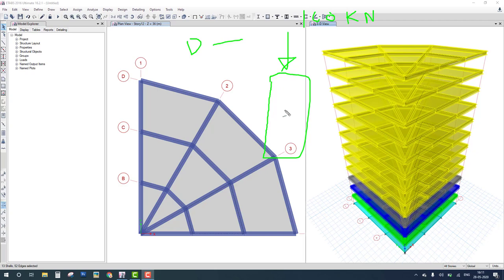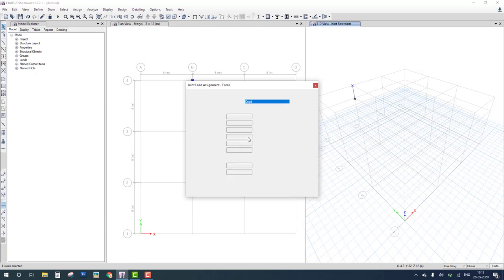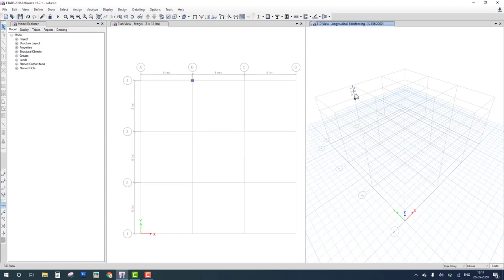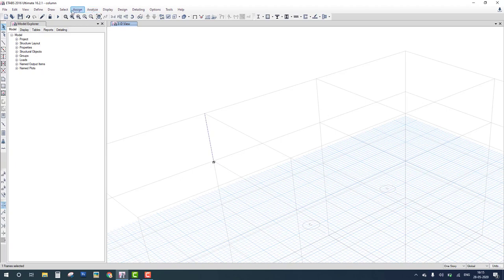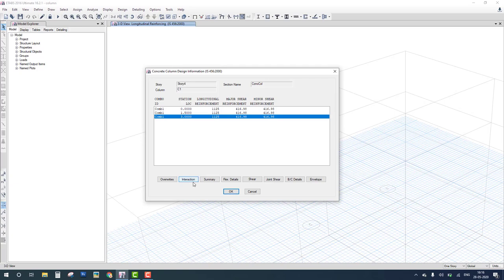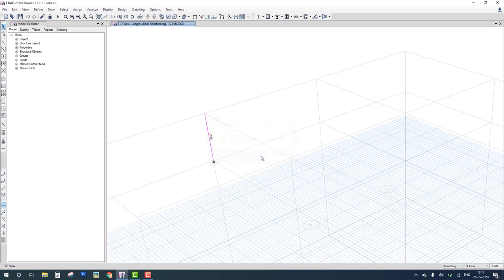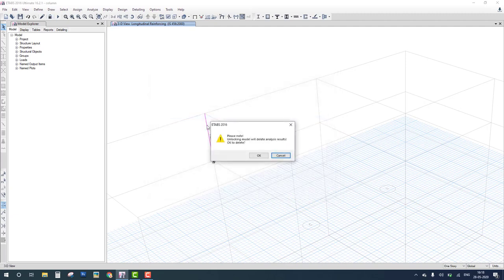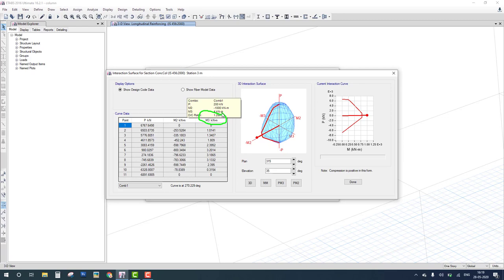Capacity demand ration in etabs Civil engineer